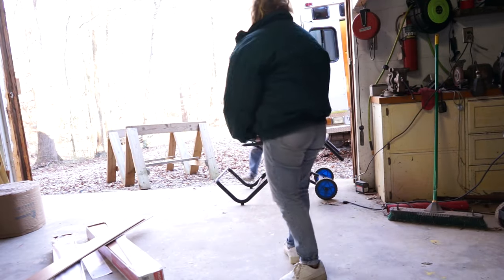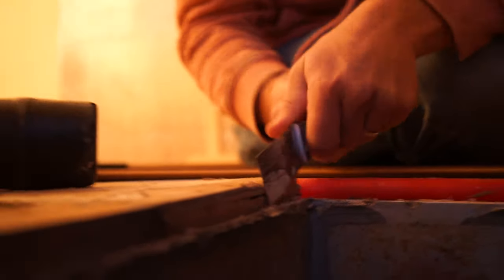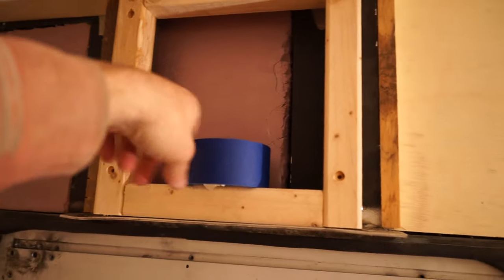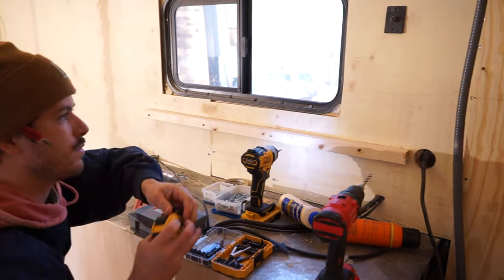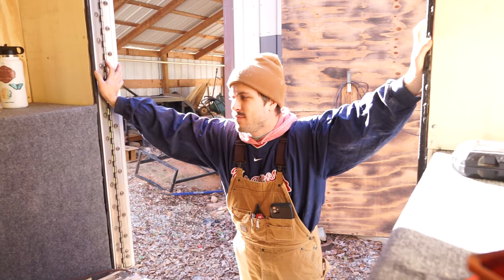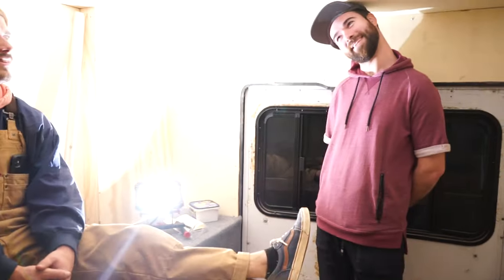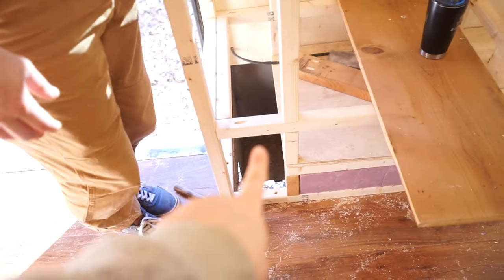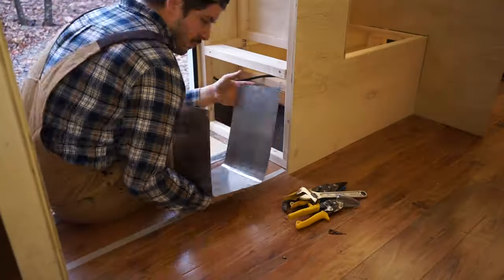Making HARD Decisions - Old Ambulance Conversion - Week 12 & 13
Converting an Ambulance Into a Camper Van 🚐
(Material used in this video linked below)

We're Steph and Micah and we bought a 2003 ambulance on Ebay. We are now converting it into a camper van!
This week we are installing our floors (it looks so good!). We also start framing out the kitchen, bench seats and bed!! Our ambulance conversion it starting to look like an off-grid campervan and we are so excited! Enjoy!

- Building a HOME in an AMBULANCE Camper Conversion (the walls are up + sliding door install) Week 11

Camera we use:
- Sony Alpha 7 II
- Rhode Microphone
Building Material:

- DEWALT Nail Gun (We love it!!)
- DEWALT Impact Drill
- DEWALT Miter Saw
- DEWALT Miter Saw Stand With Wheels
- DEWALT 12-Inch Miter Saw Blade
- DEWALT Sander

- KREG Jig (Micah’s favorite tool!)

- Laminate Wood Flooring